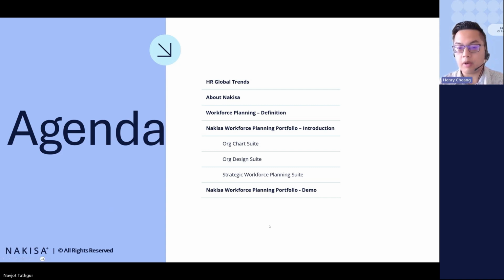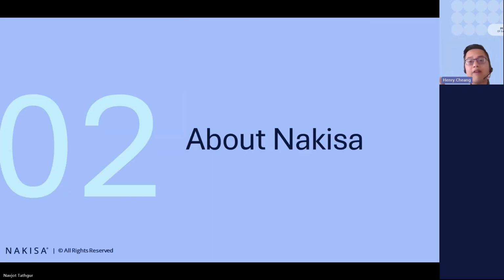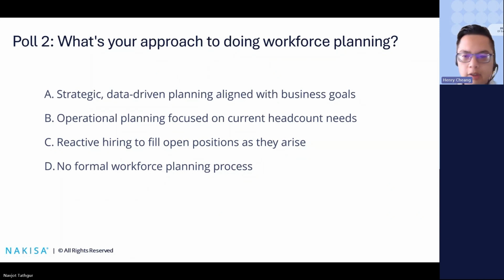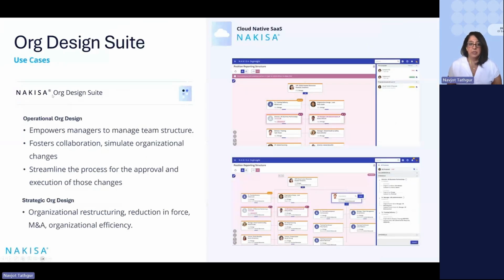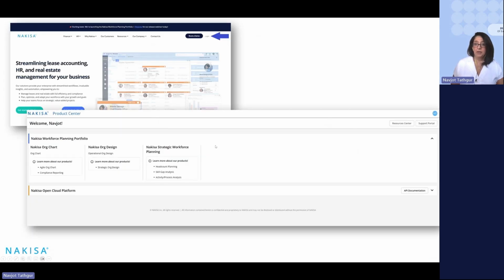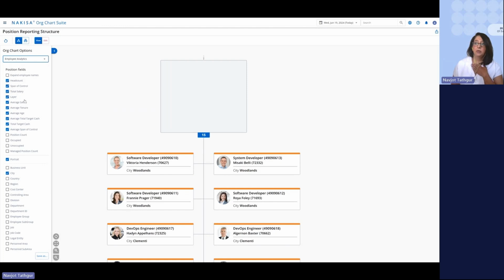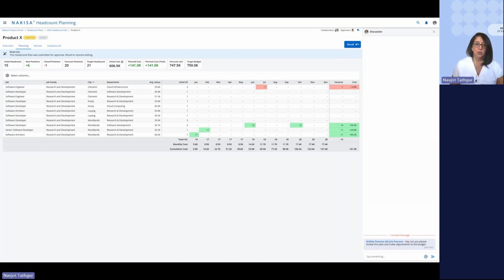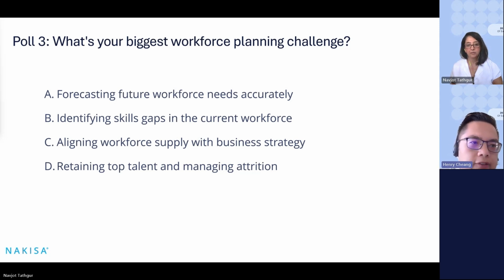WEBINAR: Introducing cloud-native Nakisa Workforce Planning Portfolio | Best Workforce Planning Tool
💡Watch our webinar to explore Nakisa’s new product portfolio, covering a wide range of real-life use cases for large enterprises.
Intro and Agenda at 00:00
HR Global Trends at 5:52
About Nakisa at 9:50
Definition of Workforce planning at 17:46
Introduction of Nakisa Workforce Planning Portfolio at 21:18
Demo of Nakisa Workforce Planning Portfolio at 26:44
Summary at 51:50

🔔 Don't miss out on this opportunity to enhance your workforce planning!

About Nakisa: Nakisa is a cloud-native enterprise application provider that empowers human resource, real estate, and lease accounting teams. We serve 1,100+ enterprise clients and 6.6 million users across 135 countries. 🌍 We’re proud to be a partner of choice for Fortune 1000 companies.